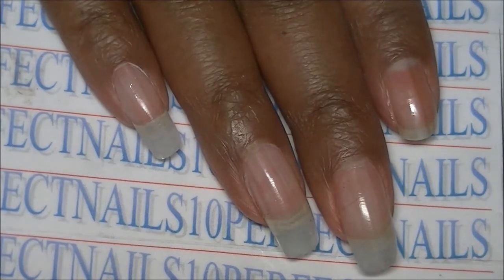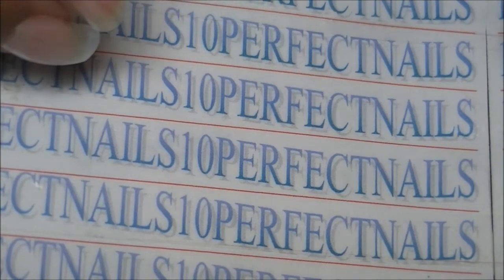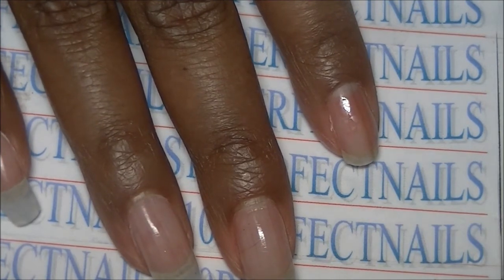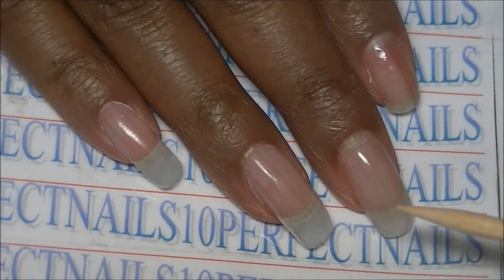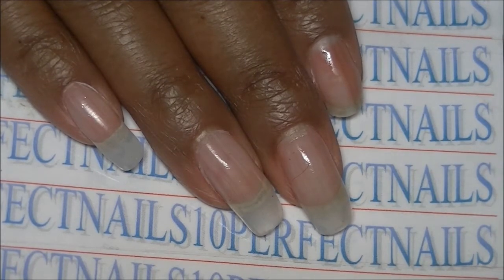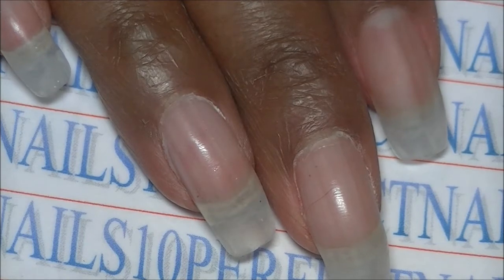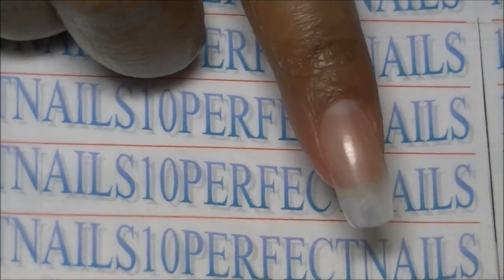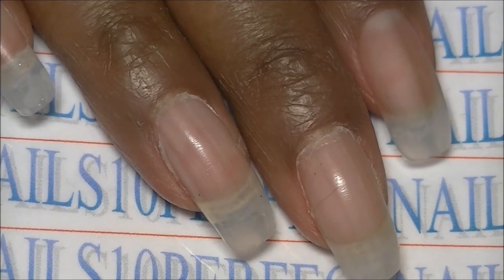GELISH POLYGEL UPDATE!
2 week Gelish Polygel Update.